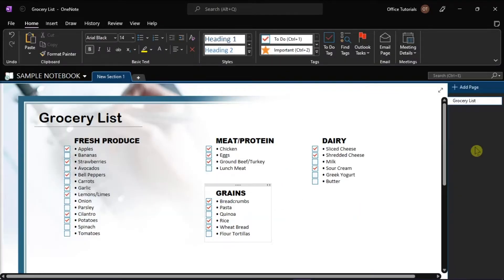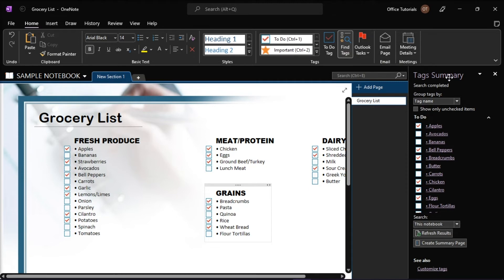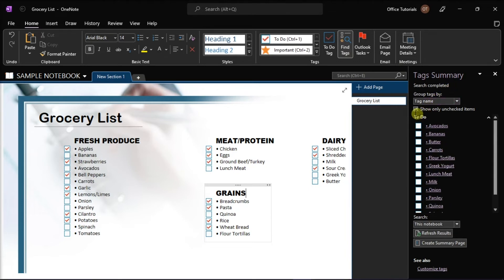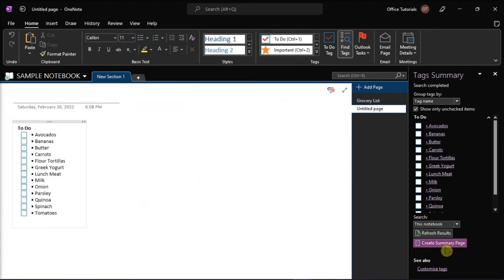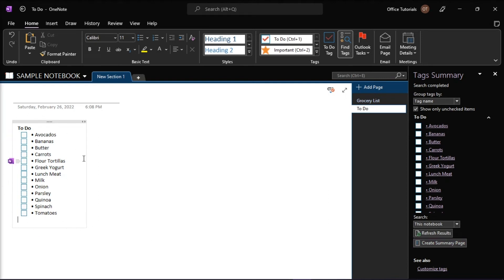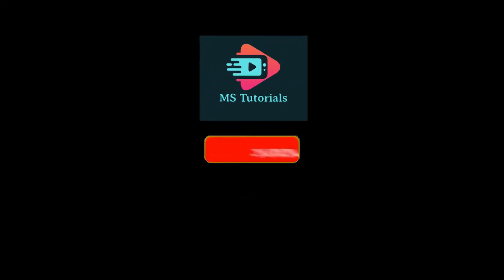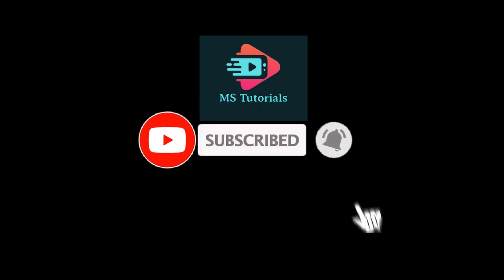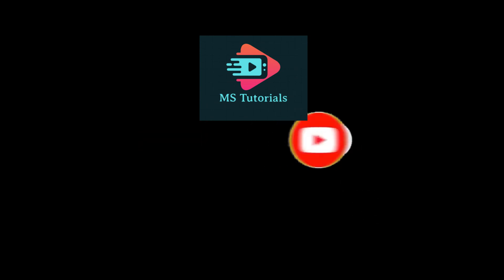OneNote - Hide Completed Tasks & Show Only Unchecked Items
--- Would you like to hide completed tasks on your checklist in OneNote?  Wouldn't it be nice to make those completed items disappear?  If this is something that would help you manage your task lists in OneNote, watch this video to learn more! ---